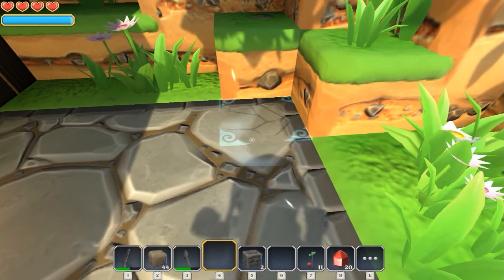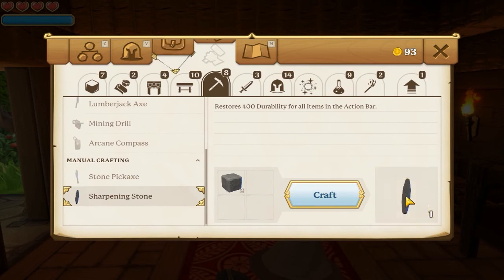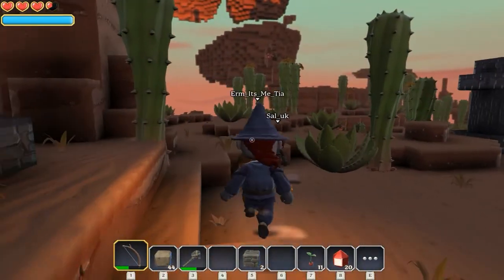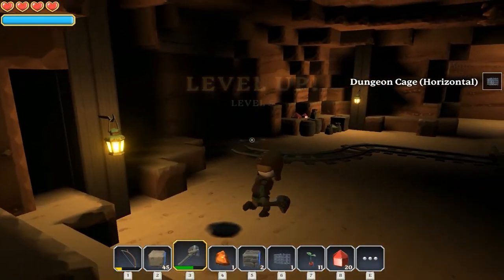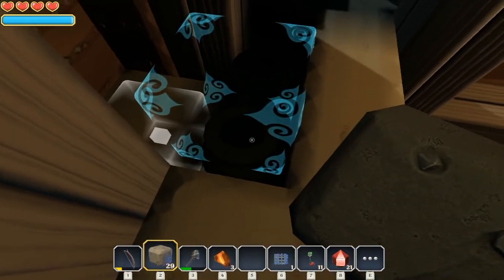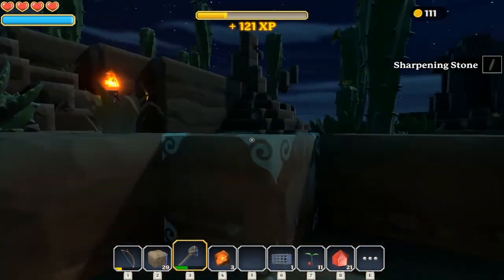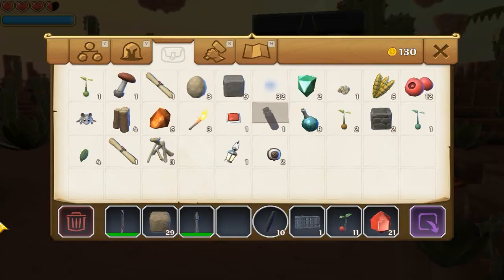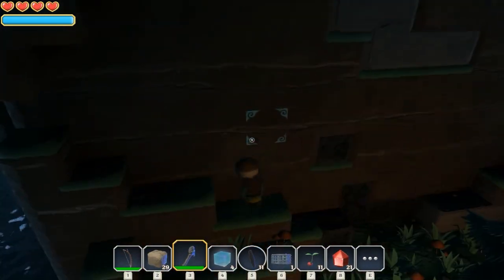Let's Play Portal Knights Gameplay - Dusty Junction - Episode 4 - Co-op - Multiplayer - v1.0.2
NOW OUT OF EARLY ACCESS! Leave the familiar world behind and step into the fantastic unknown with Portal Knights! Play with your friends in this action-RPG crafting adventure across 3D sandbox worlds.Craft your adventure. Forge your hero. Become the ultimate Portal Knight!